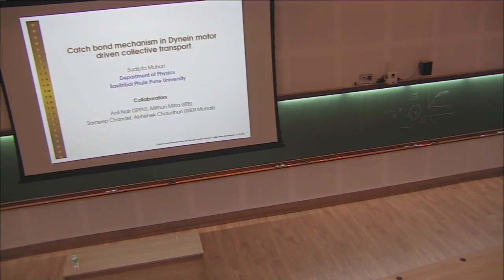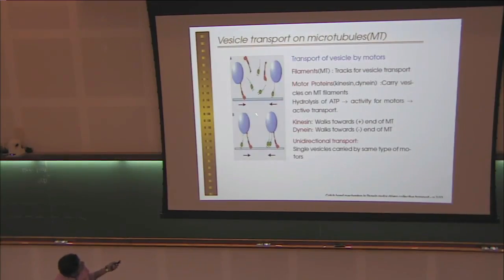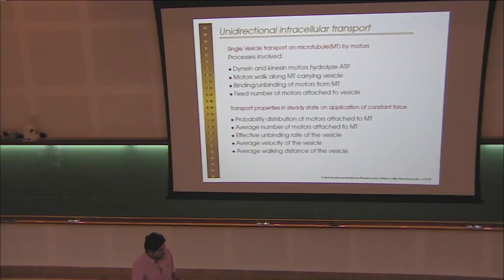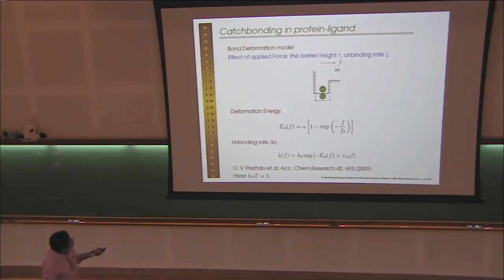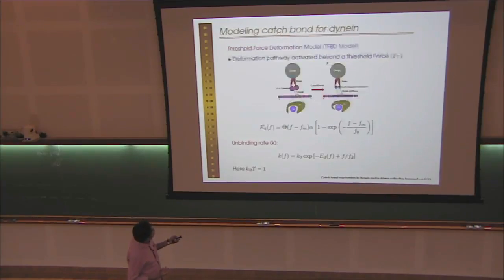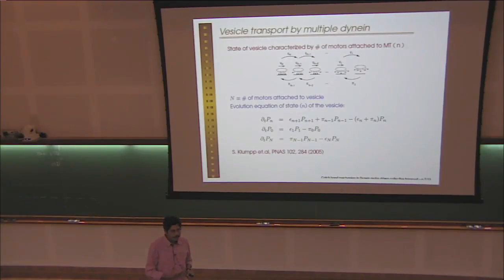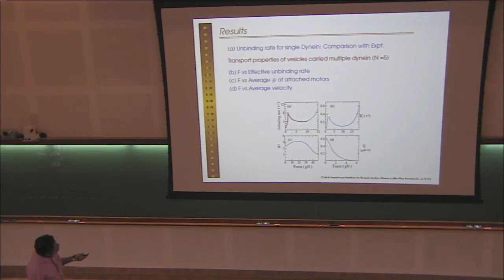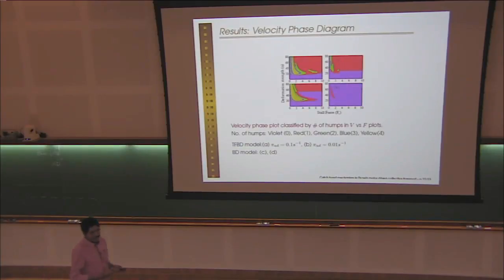Catch bond mechanism in Dynein motor driven collective transport by Sudipto Muhuri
1) General and mathematical aspects

3) Quantum fluids and condensed matter

4) Disordered and glassy systems

8) Interdisciplinary and complex systems
Category
Science & Technology

0:00:00 Start
0:00:03 Catch bond mechanism in Dynein motor driven collective transport
0:00:56 Vesicle transport on microtubules(MT)
0:03:16 Unidirectional intracellular transport
0:04:54 Catch Bonding in dynein
0:07:00 Catchbonding in protein-ligand
0:08:41 Modeling catch bond for dynein
0:10:57 Vesicle transport by multiple dynein
0:11:37 Steady state
0:12:40 Results
0:14:41 Results: Force-Velocity curves
0:15:06 Results: Velocity Phase Diagram
0:15:23 Summary and Conclusions